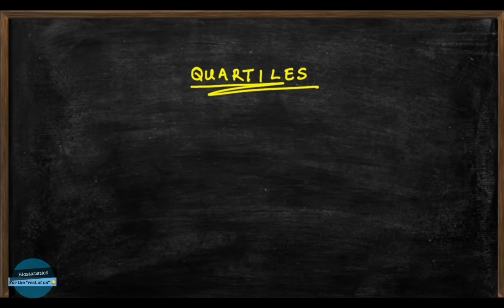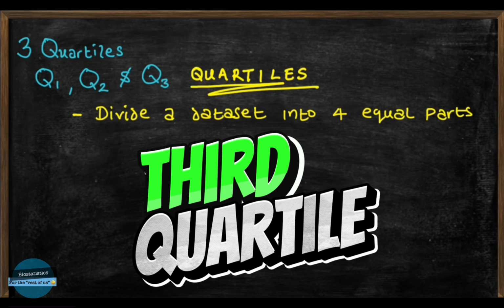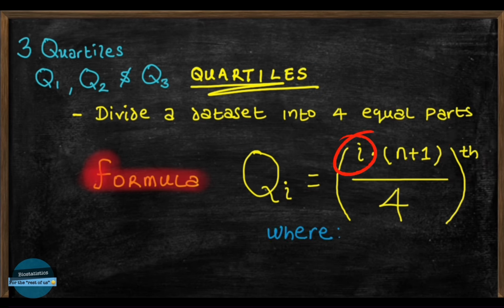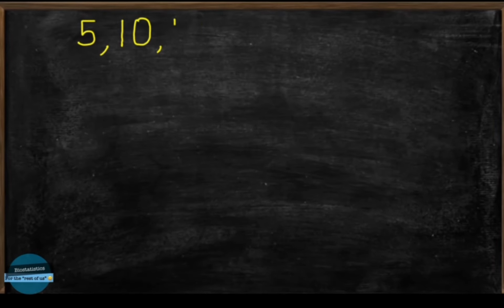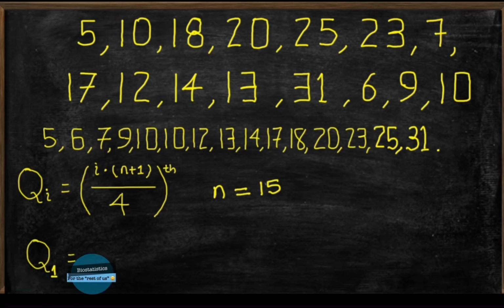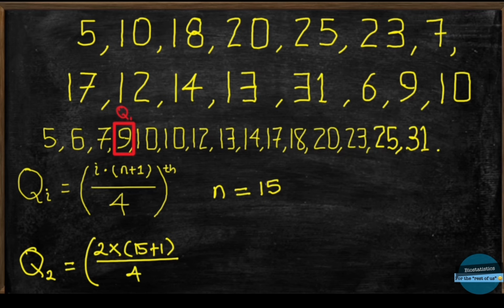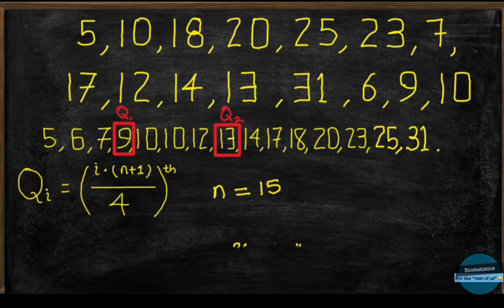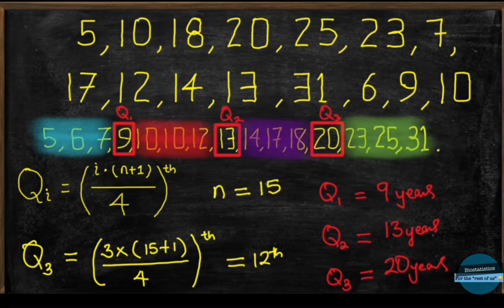Quartiles for Ungrouped data. Using a simple formula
In this video, we'll be diving into the topic of Quartiles in statistics.

Quartiles are an important measure of relative position that help us understand the distribution of data in a dataset. They provide insights into the spread and variability of data, making them a crucial tool for data analysis and interpretation.

In this video, we'll cover the basics of quartiles, including how to calculate them, interpret them, and use them to create boxplots for data visualization. We'll also discuss how quartiles are related to other statistical measures, such as the median and interquartile range, and their significance in different data distributions.

Whether you're a student studying statistics, a data analyst, or just interested in understanding data better, this video is for you! Join us as we explore quartiles in statistics with easy-to-follow explanations and practical examples.

Quartiles
Statistics
Descriptive Statistics
Boxplots
Percentiles
Data Analysis
Data Visualization
Data Science
Quantitative Analysis
Data Interpretation
Statistical Analysis
Normal Distribution
Skewness
Outliers
Data Distribution
Interquartile Range
Median
Data Set.